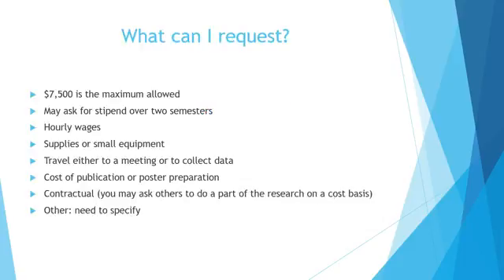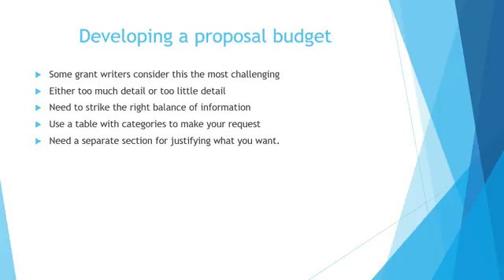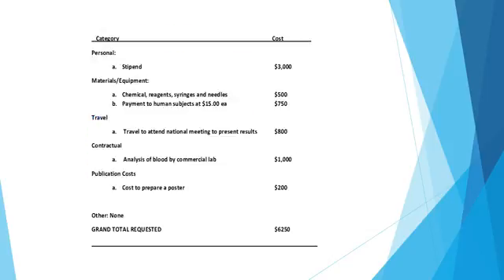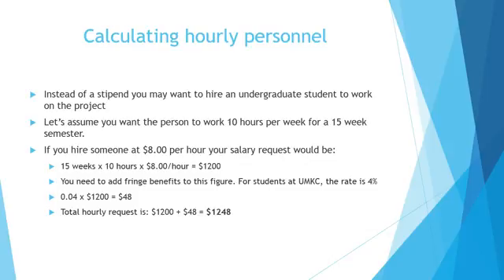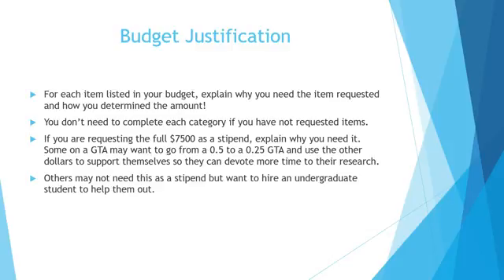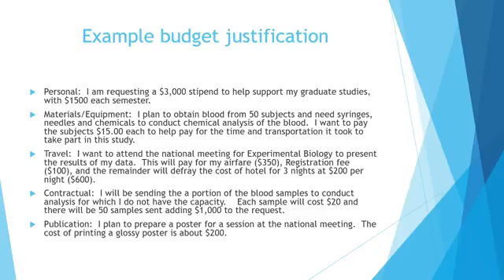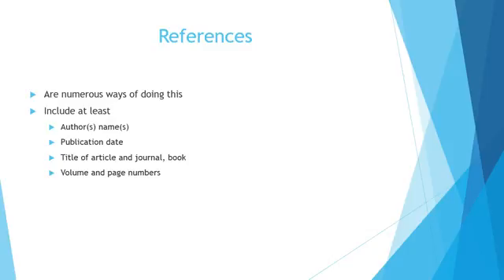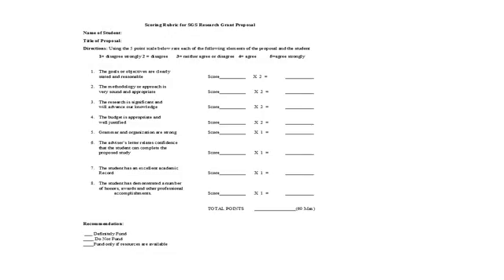SGS Research Grants - Module III (Fall 2016)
This is part three of a 3-part video series of instructions for graduate students at the University of Missouri-Kansas City to apply for an SGS Research Grant.
Grant applications and all supporting documents are due by Monday, October 17, 2016 at 5:00 p.m.